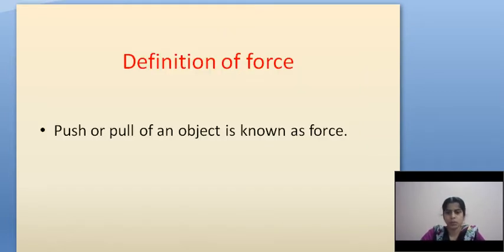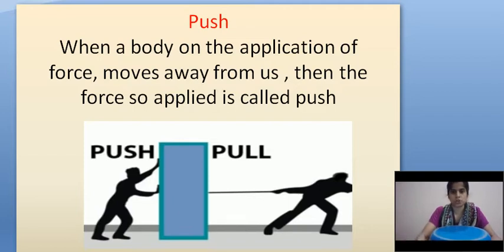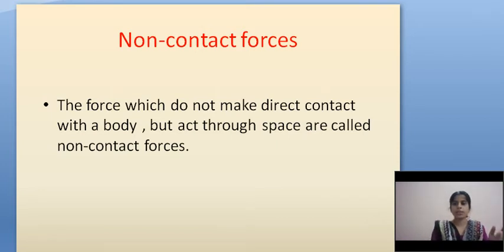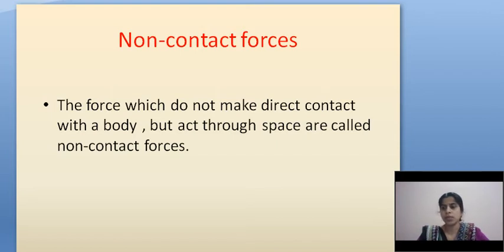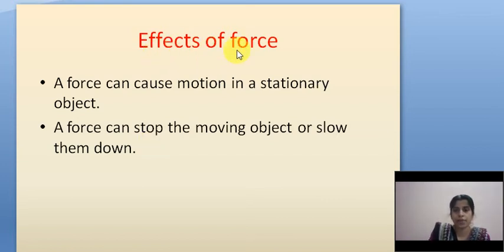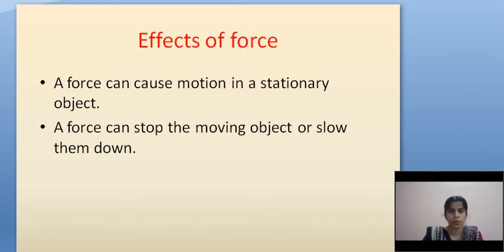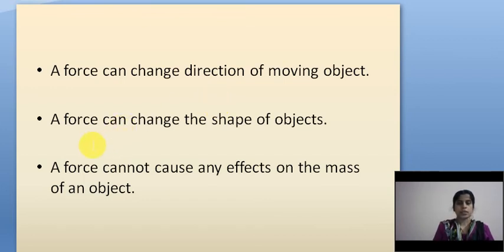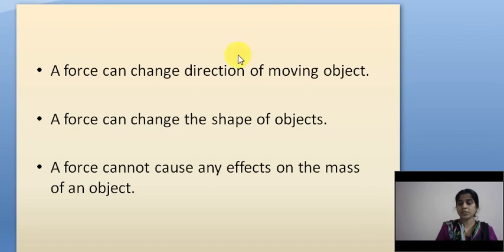types of force & effects of force#